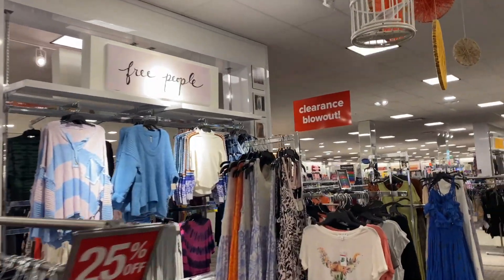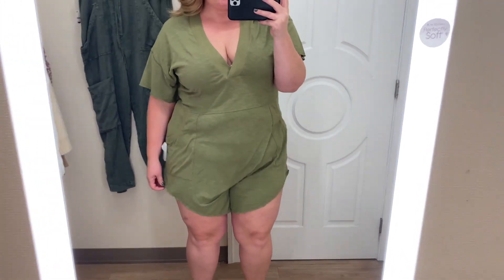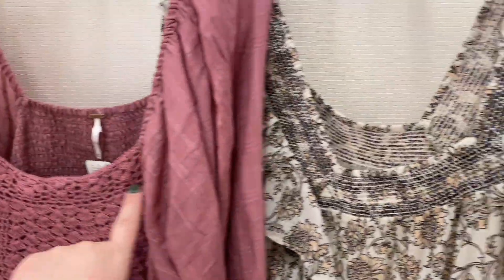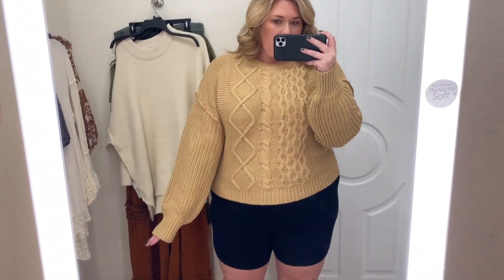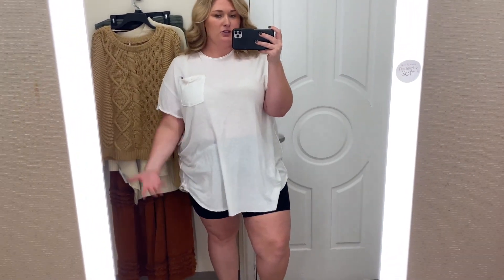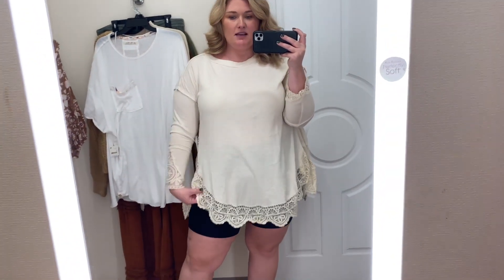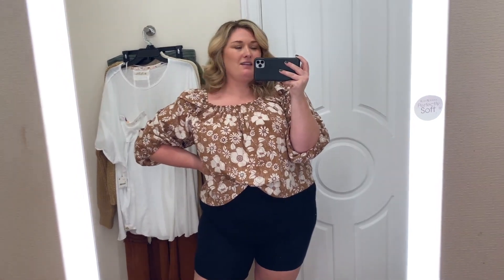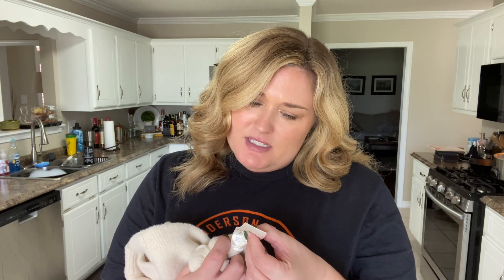FREE PEOPLE: WILL IT FIT A PLUS SIZE 20?! | Taren Denise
Hey y’all! Today we’re going inside the dressing room to see if the straight size brand Free People will actually fit a plus size body.

What I tried on:
Cropped floral ruffle top
Lace trimmed tunic
Charcoal distressed tee
White oversized t-shirt
Tan cable knit sweater
Super soft tunic sweater
Orange maxi dress
Green romper
Items that didn’t fit:
Cargo pants
Mauve dress
Floral maxi dress

My measurements:
Top: 2X/3X
Pants: 20/22
Waist: 44” (inches)
Hips: 55" (inches)
bra size: 40/42DD
Height: 5'8"

312-T Schillinger Road S #160